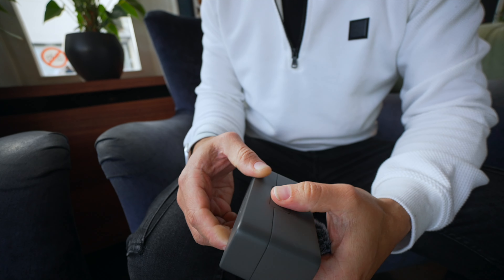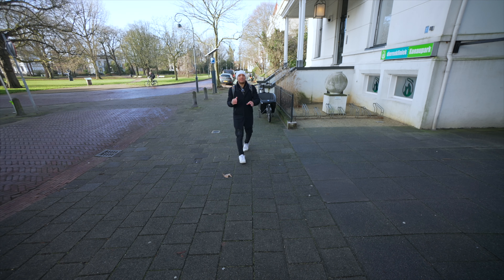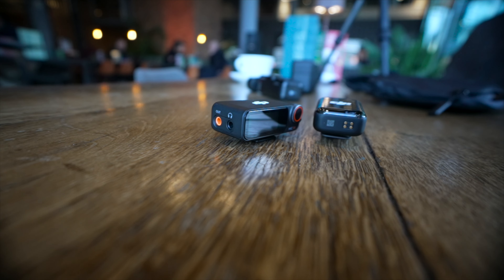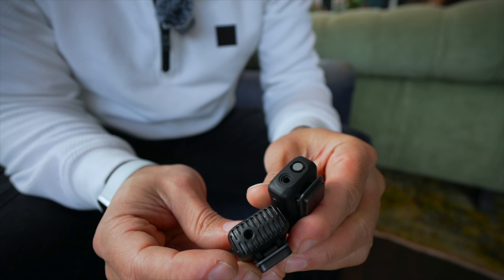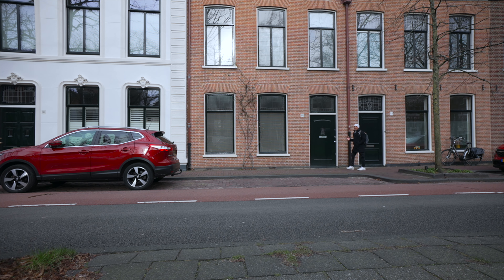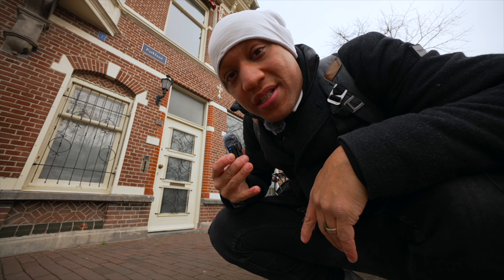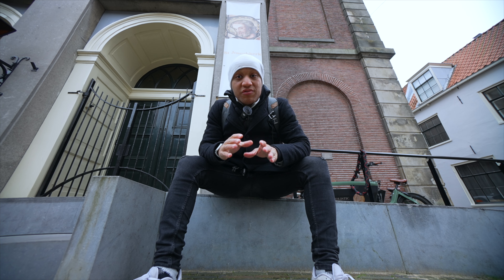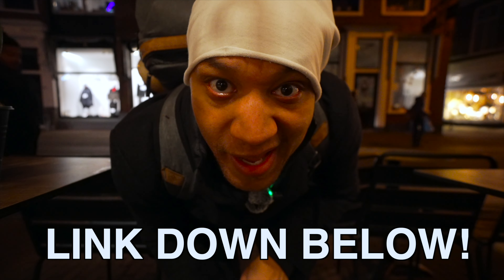Are Dji Mic 2's OVERHYPED Or Best Money Can BUY?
Are Dji Mic 2's OVERHYPED Or Worth The Money?

Looking to Cop Dji Mic 2's:

All Drip I Used:
Dji Osmo Pocket 3 Camera
Dji Osmo Pocket 3 Combo
*Dji Osmo Action 4
*Dji Action 2 Mount
*Dji Osmo Action 4 Selfie Stick
*Another Selfie Stick
Comica Vino S

Wanna Jump Ahead:
00:00 Intro
01:00 Dji Mic 2 and Dji Mic have Same Sound Quality
02:10 Prices and Options The Dji Mic 2
04:04 Dji Mic Similarities
05:00 Dji Mic Differences
06:30 Dji Mic 2 32 Bit Float
08:00 Dji Mic 2 Bluetooth Mic Gamechanger
09:10 My Only Con of The Dji Mic 2
10:10 Final Thoughts

Why So Many Successful YouTubers QUITTING YouTube? Every time i logon to youtube. Someone new is quitting. But Why Are they Quitting? Youtube is the dream job of all jobs. So Many Successful YouTubers QUITTING YouTube?

So Youtube is changing and I Love it! I mean i Love Mr. Beast! But Im been so bombarded with sensationalized mr beast copycats its crazy! But then about 3 months ago... My Youtube feed started looking different. I was suggested creators like D. Dames, Life of Riza, Sam Sulek, Colt Kirwan, and even Ali Gallop! And I have been amazed by these creators.